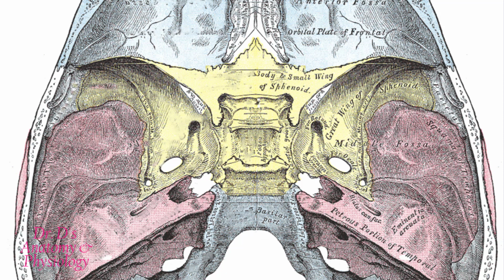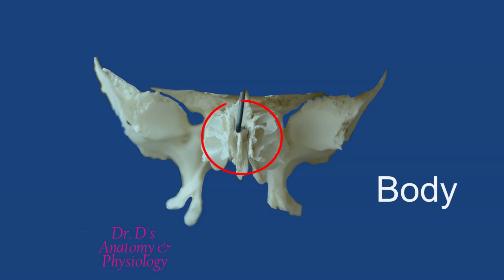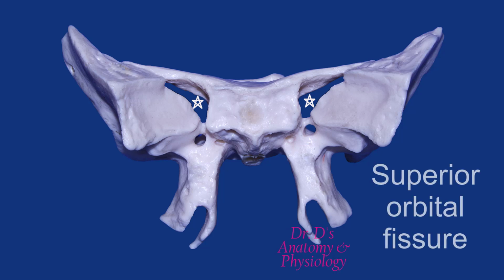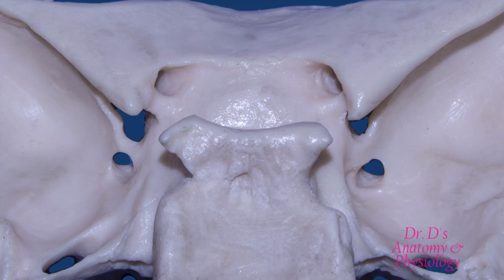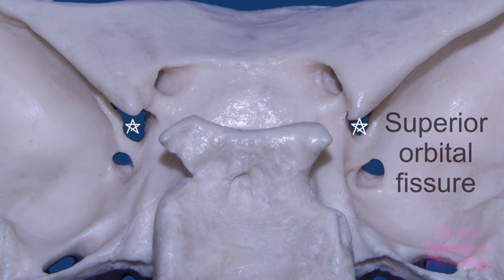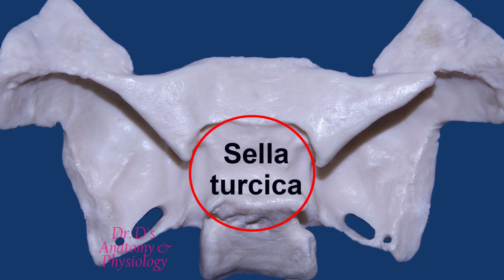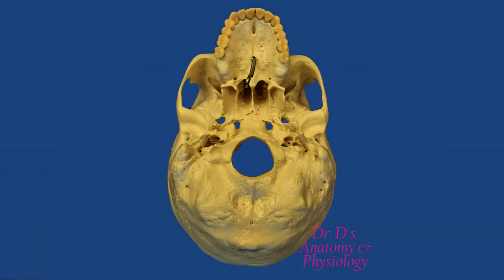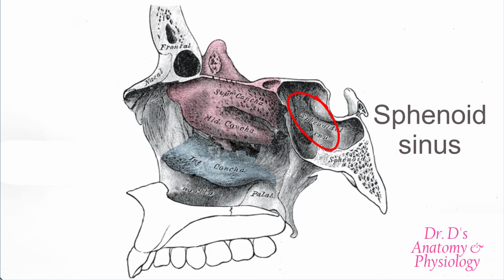Bone - Skull - Sphenoid Bone - Short Version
The cranium of the skull consists of eight bones, frontal, 2 parietals, occipital, 2 temporals, sphenoid and ethmoid. This video describes the features of the sphenoid bone. The sphenoid bone is an complex, irregular bone at the base of the cranium of the skull. This video describes the various features of the bone. This is the short version of this video. A link to the long version is provided below.